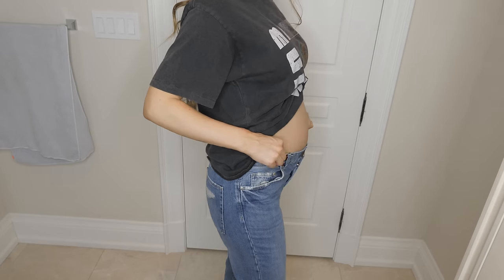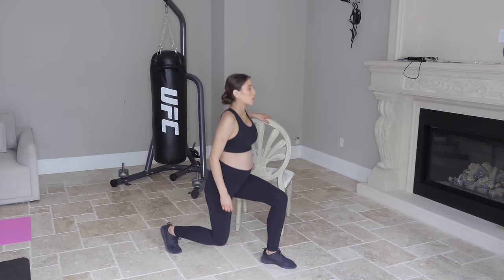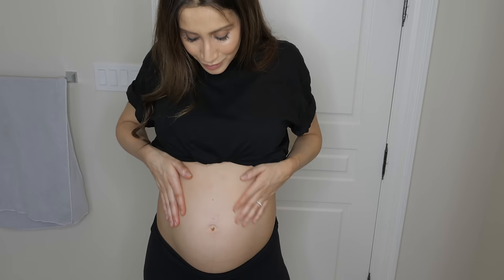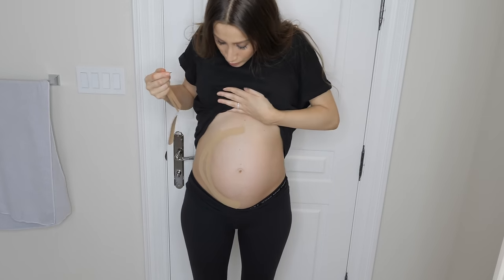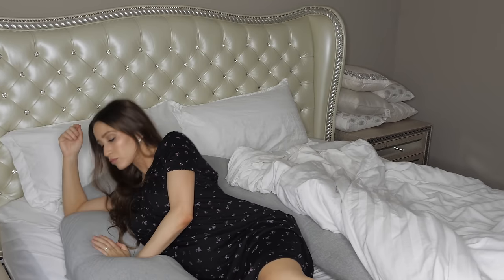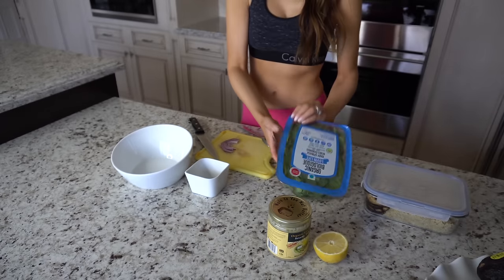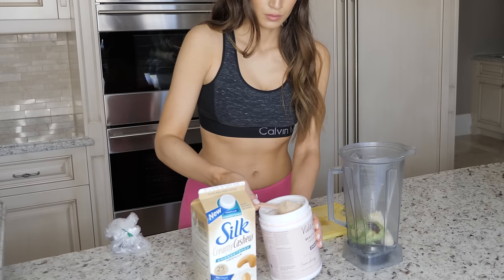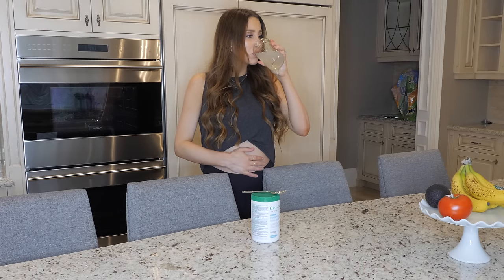19 Hacks Every Pregnant Woman Needs to Know | Stretch Marks, Vaginal Tearing, Diastasis Recti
Sharing my favorite pregnancy hacks to help prevent stretch marks, vaginal tearing, diastasis recti, and more! Open this box for product links. Hope you enjoy!

Belly band

KT tape

Organic virgin cold-pressed coconut oil

Hypobirthing - The Mongan Method (book)

Pregnancy pillow

Hydrolyzed collagen

Nettle leaf tea

Raspberry leaf tea

Niki Sky
8171 Yonge Street, Suite 365
Thornhill, ON
L3T 2C6
Canada

MY HAIR COMPANIES